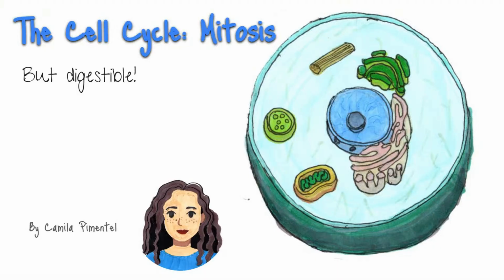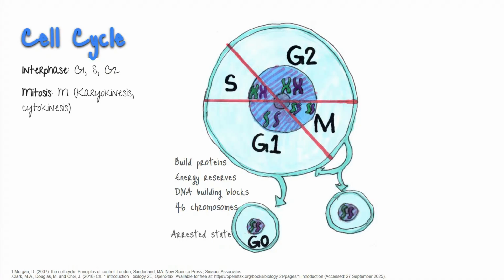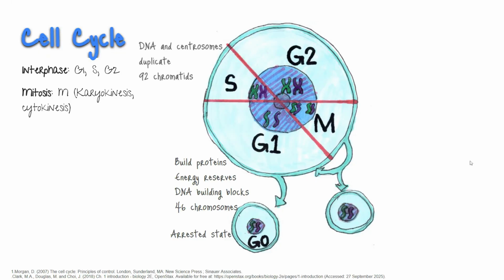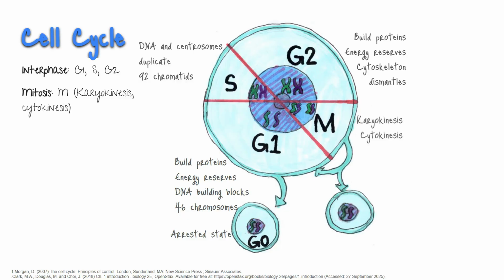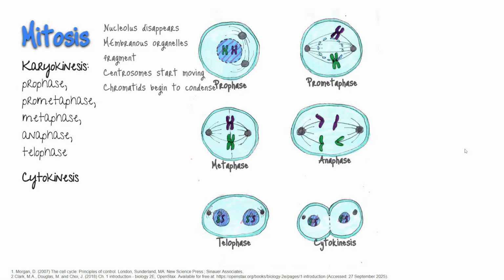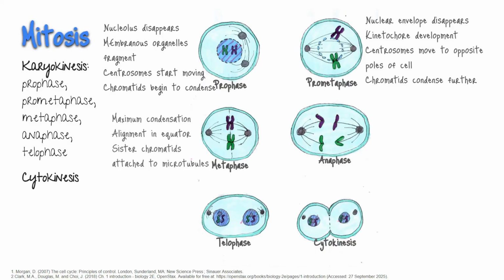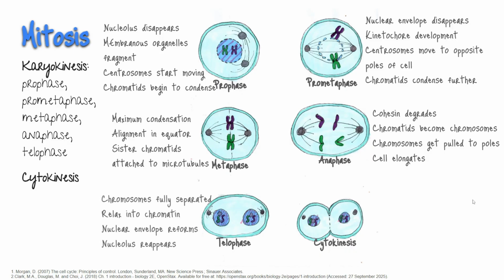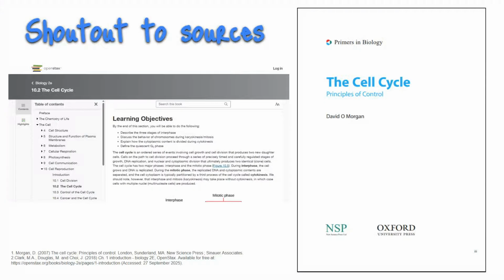Mitosis but Digestible!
Let's begin with something basic and make it simple! "But Digestible" series.

I have a light stutter, and i'm too lazy to edit it out so you get my 100th try lol

Cell cycle: Mitosis, Everything You Don't Need to Know video coming Friday